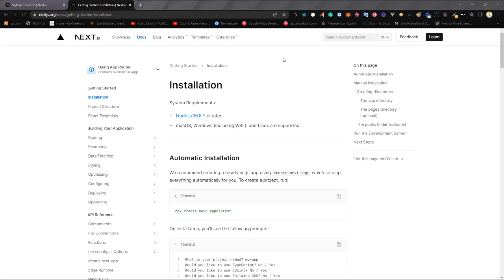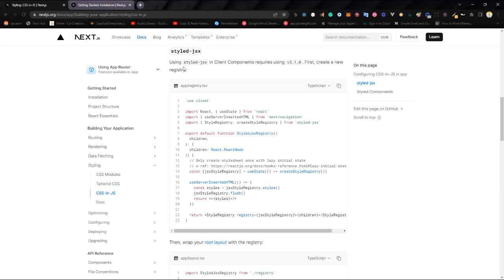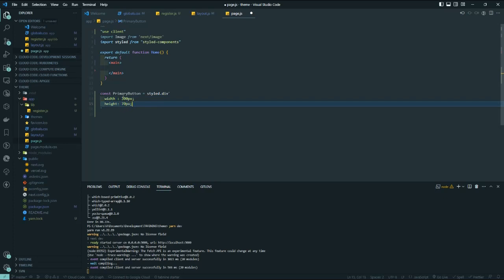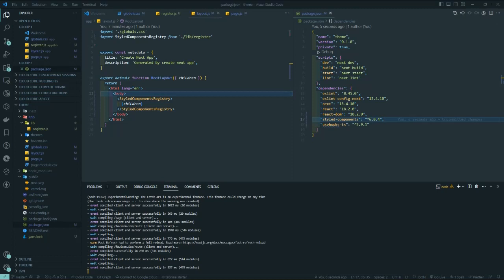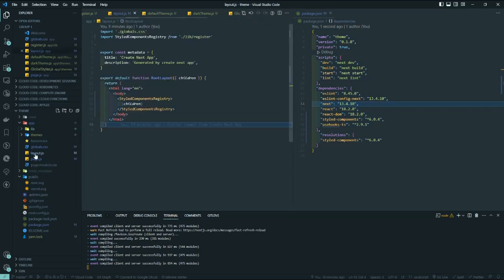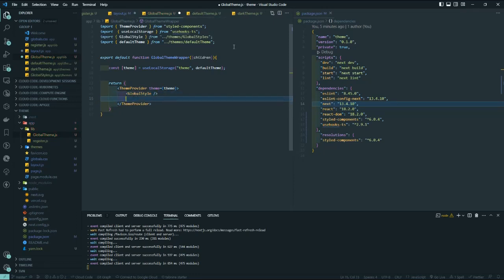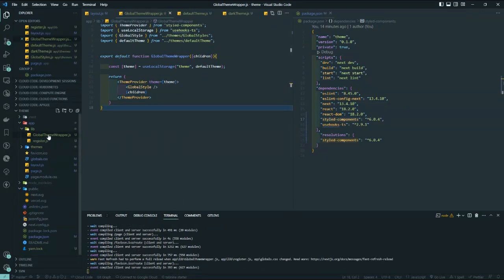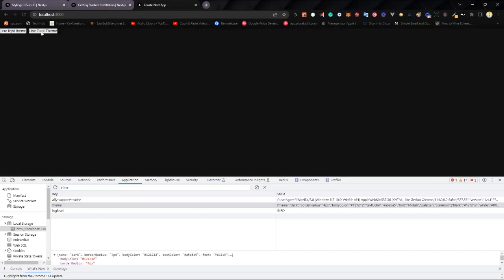How to use styled-components with Next JS 13 and How to setup a dark mode theme switch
In this video, you'll learn how to set up styled components in a nexJS app, set up a global theme, and implement both light mode and dark mode theme switcher.